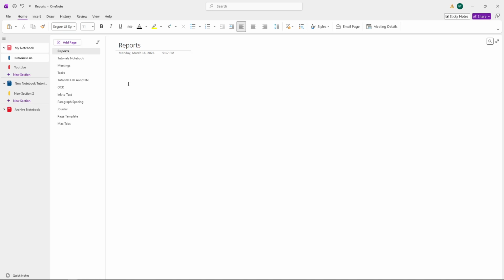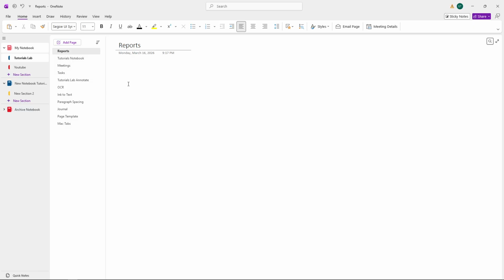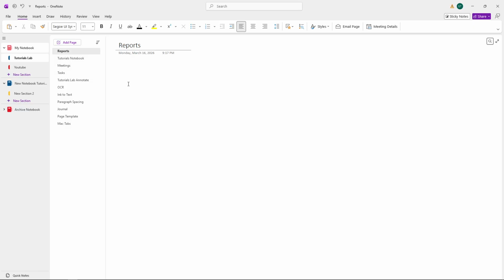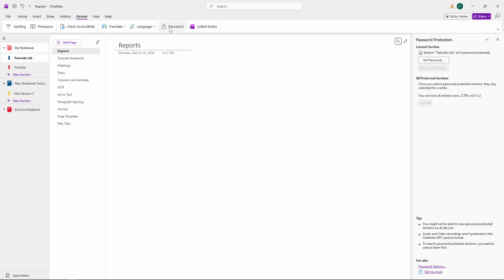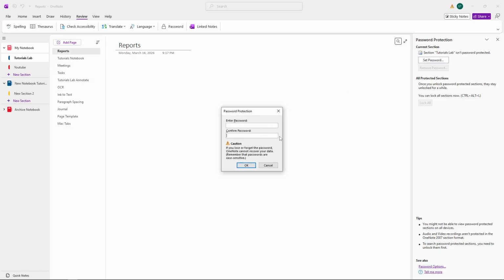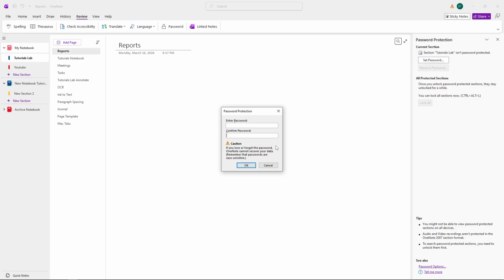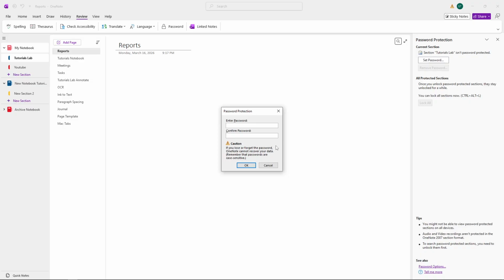How To Password Protect Onenote (Tutorial 2026)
Along the way, you'll learn how to password protect OneNote, add password to OneNote notebook, setup password for OneNote section, enable password protection in OneNote, secure OneNote notes with password, protect OneNote pages with password, create password for OneNote document, password lock OneNote notebook sections, set up secure OneNote access, encrypt OneNote content with password, OneNote password security tutorial, apply password to OneNote data